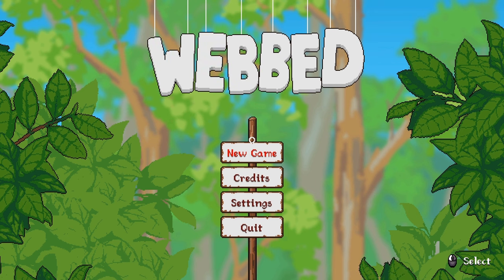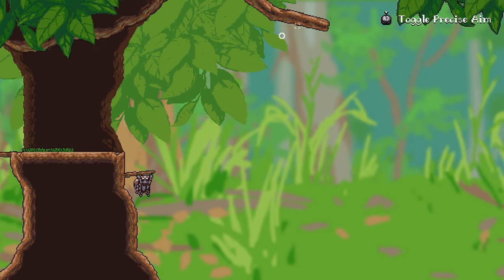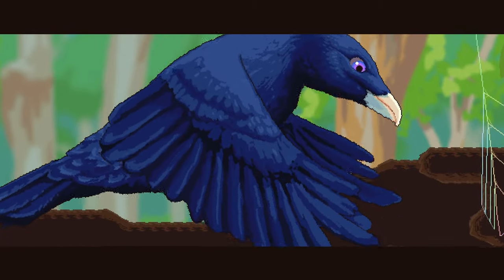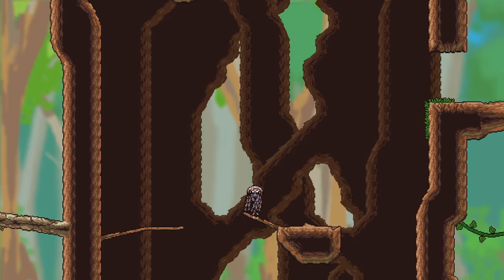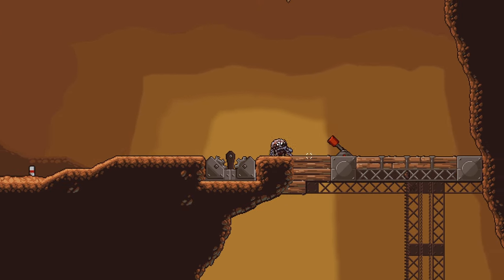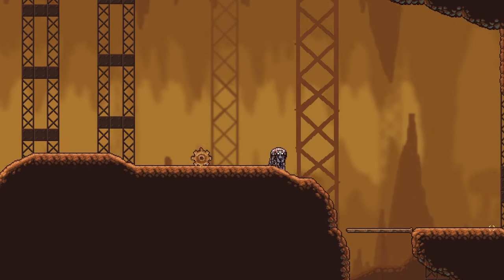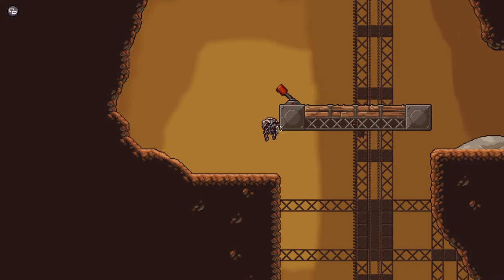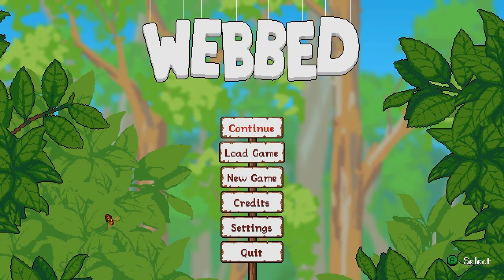Webbed - 1 - shake it, moth!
nature doesn't really have that enter-species collaboration going on, sadly. like there is *some* synergy but not like that. I'm not sure why this is what I'm posting about in the description, I guess I find it striking when the character design otherwise is very naturalistic, you know?